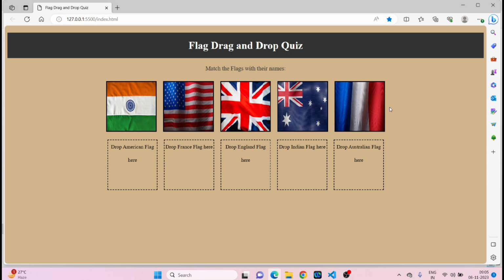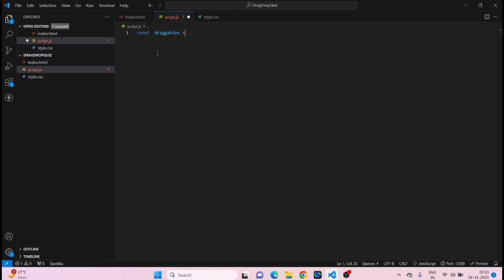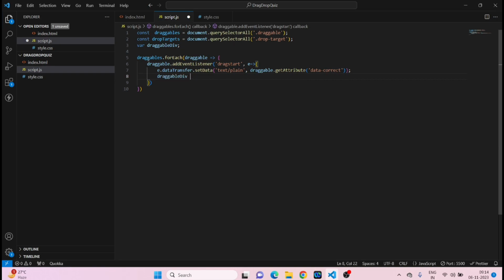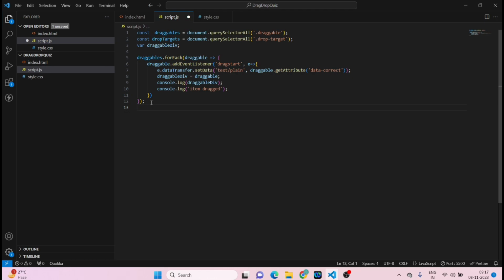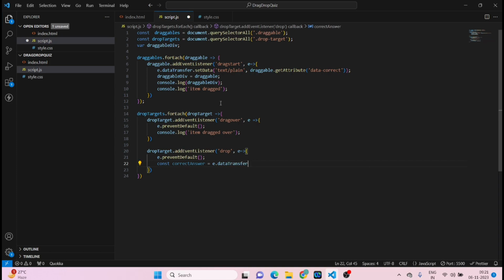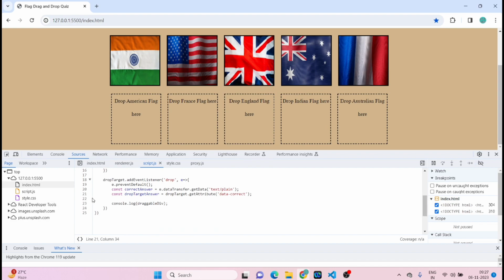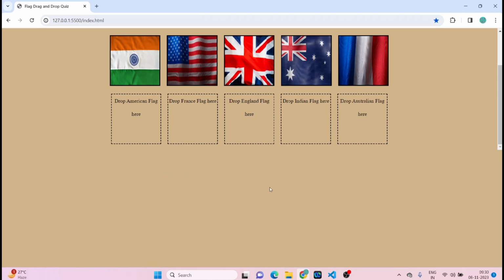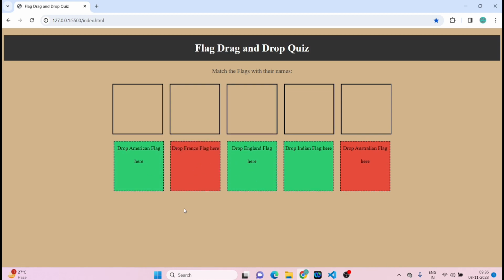JavaScript & HTML for Beginners: Drag and Drop Quiz Part 2 | Step-by-Step Guide | Fun & Learn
Welcome to Part 2 of our JavaScript & HTML for Beginners series

In this tutorial, we continue our journey with the Drag and Drop Quiz project, combining JavaScript and HTML to enhance your interactive quiz-building skills.

- Implementing JavaScript to display dropped answers in the quiz
- Enhancing HTML structure for seamless integration with JavaScript
- Refining drag and drop functionality for a polished quiz interface
- Step-by-step guidance to reinforce your understanding

Join us on this coding adventure and expand your JavaScript and HTML proficiency with a focus on creating quizzes!